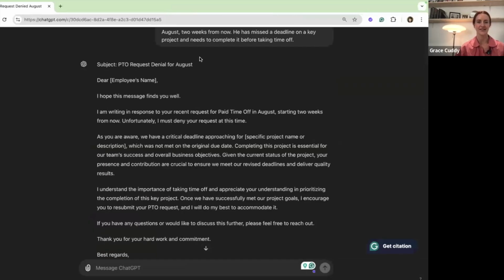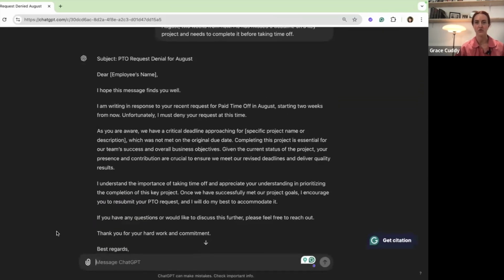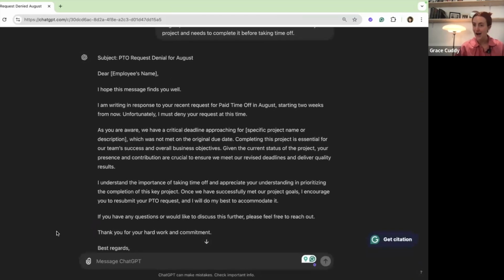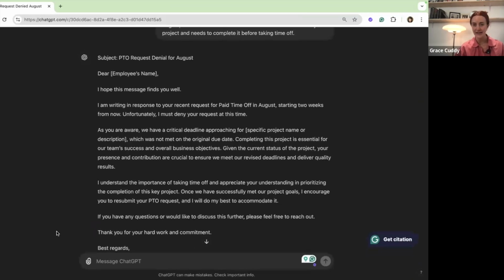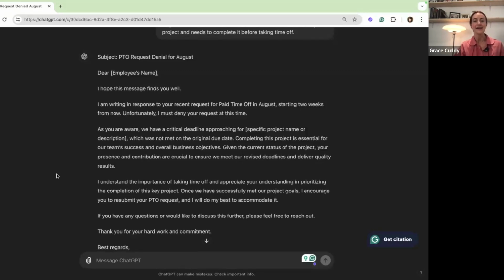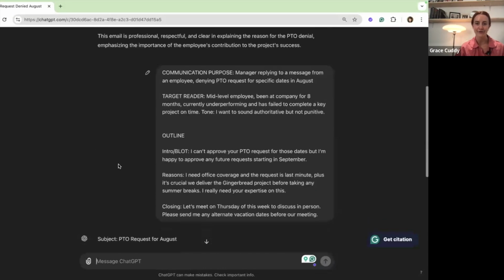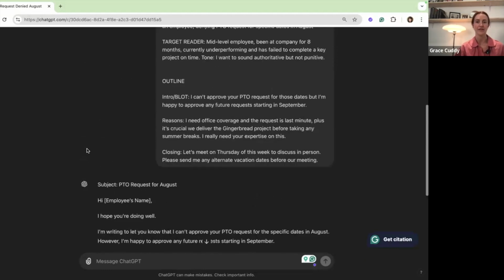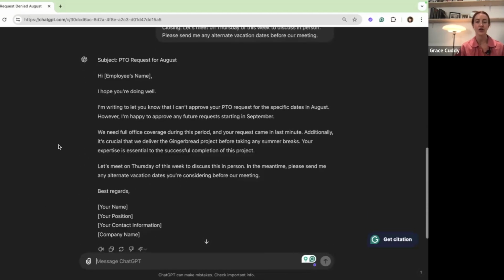Chat GPT Example 1 Video